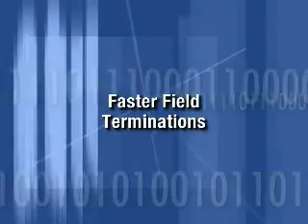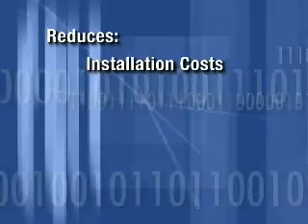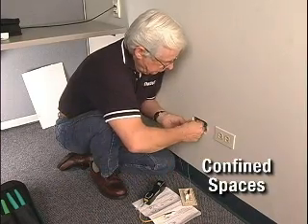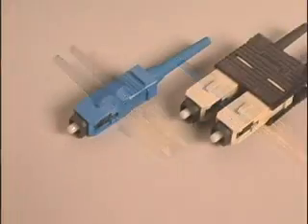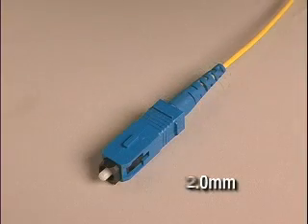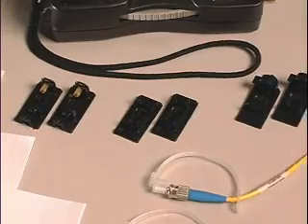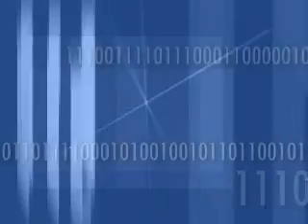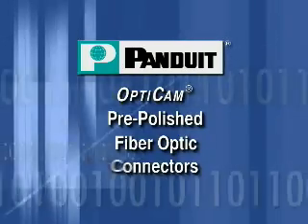Panduit OPTICAM Pre-Polished Fiber Optic Connectors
PANDUIT® OPTICAM® Pre-Polished Fiber Optic Connectors provide fast and consistent terminations with yield rates approaching 100%.

New composite ferrule SC and ST OPTICAM Connectors offer a cost-effective, comparable performance alternative to zirconia ceramic connectors for static applications such as behind the wall, fiber to the zone, and panel installations. Zirconia ceramic ferrule OPTICAM® Connectors offer the highest durability for repeated matings, and are recommended for mission critical and dynamic applications. Both ferrule types are compliant with TIA/EIA-568-B.3 performance requirements.

All LC, SC and ST OPTICAM Connectors feature the patented dual cam design that eliminates crimping, allows re-termination, and reduces overall termination time. Every connector is 100% factory pre-tested for insertion loss to ensure high performance. A single OPTICAM® Termination Tool provides fast and easy termination of all OPTICAM® Connectors. The user-friendly tool utilizes an integrated visual termination indicator for identification of proper termination after the cam step has been completed, virtually eliminating operator error.

For technical information on Panduit products, please visit Steven Engineering